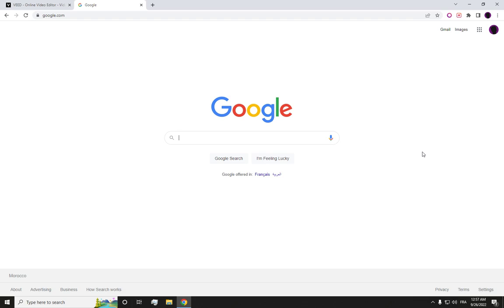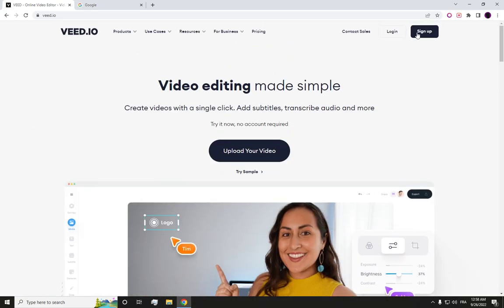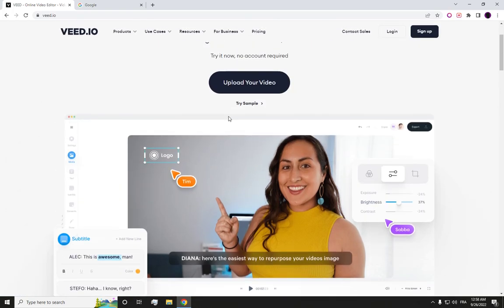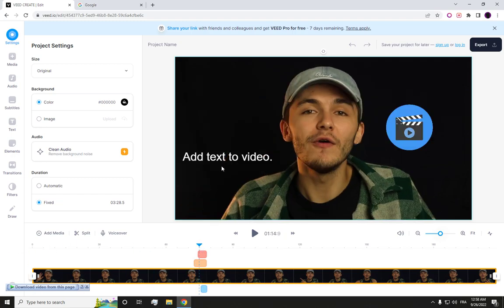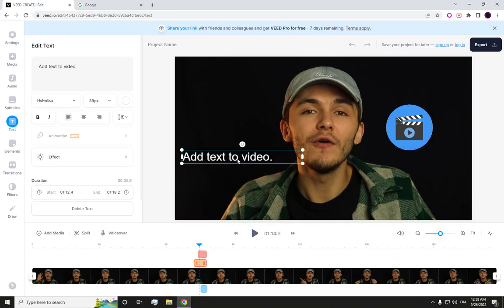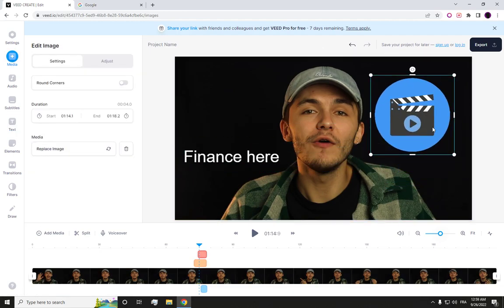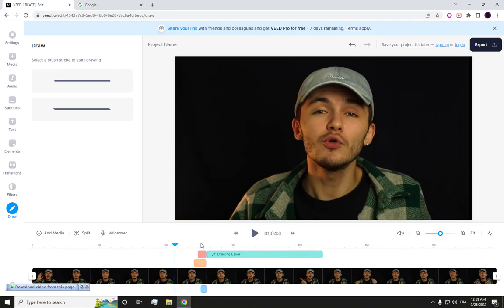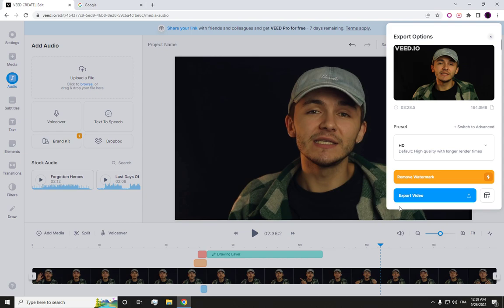How To Edit Faster on Pc Windows 10/11/7 or Mac 2022 - Best Online Editing App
My idols on YouTube:
Mike Vestil
Ali Abdaal
biaheza
Kevin David
Incognito Money
Sara Finance
Everyday Money
Channel Makers
Vidiq
SuperHumans Life